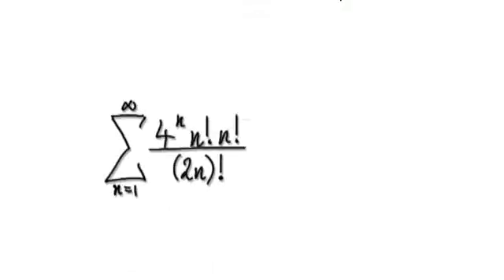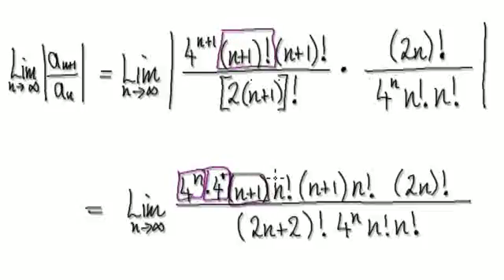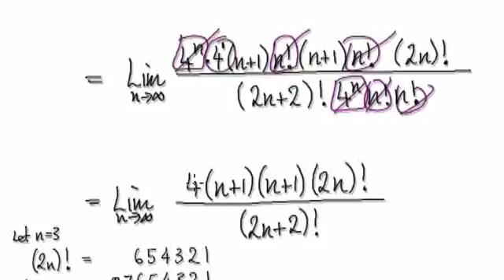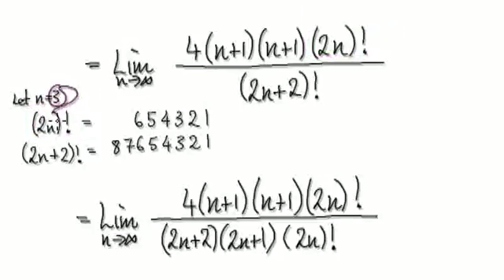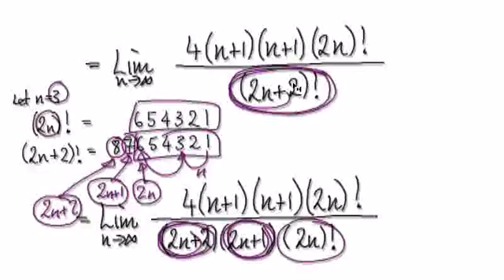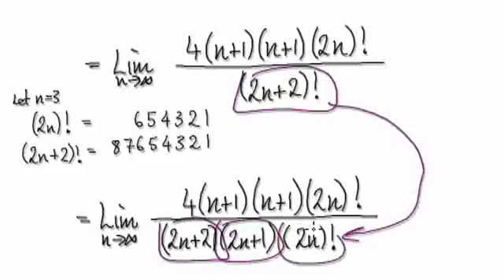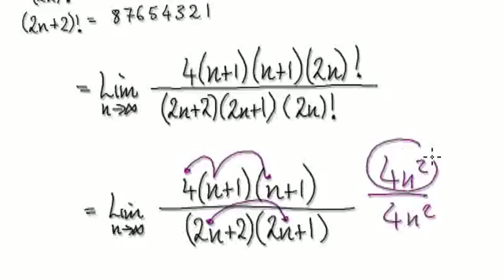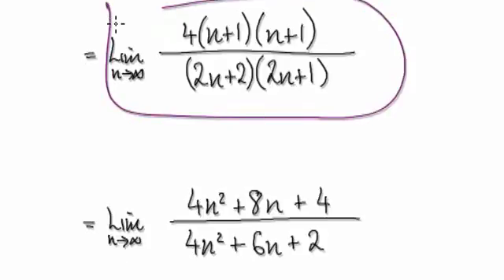Video 2604 - Ratio test for series - 4^nn!n!/(2n)! - Practice (1/2)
Ratio test for series - 4^nn!n!/(2n)!